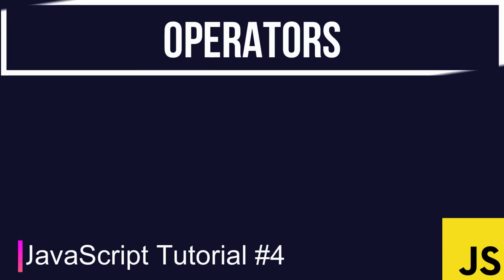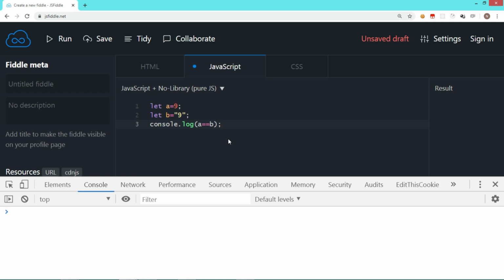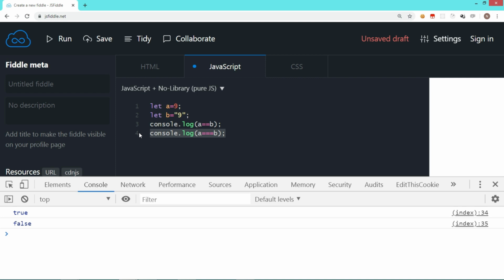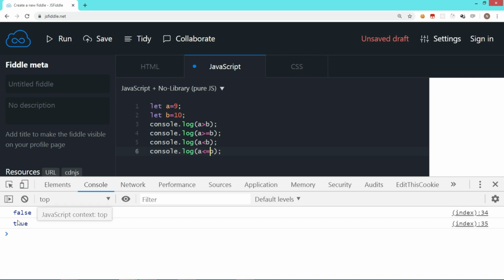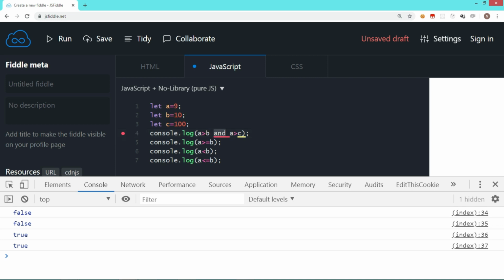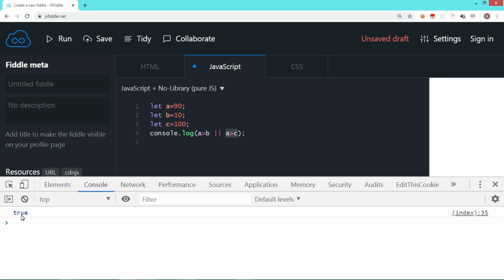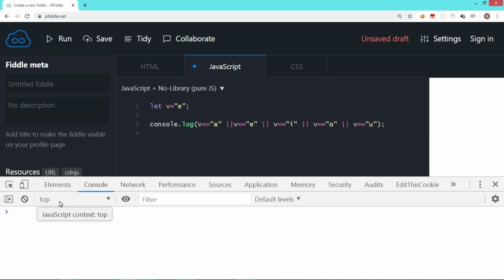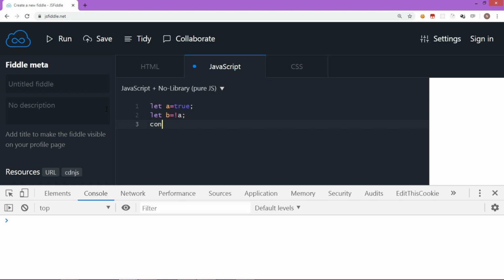JavaScript Tutorial #4 | Comparison & Logical Operators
Discussing about comparison & logical operators.